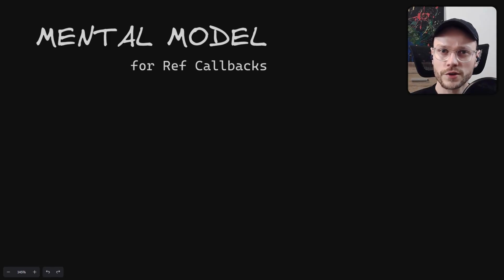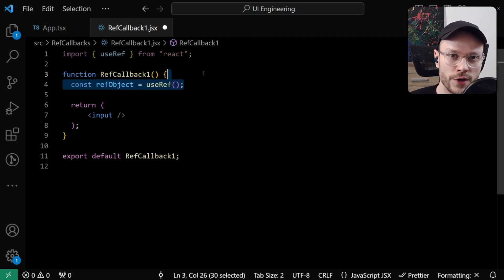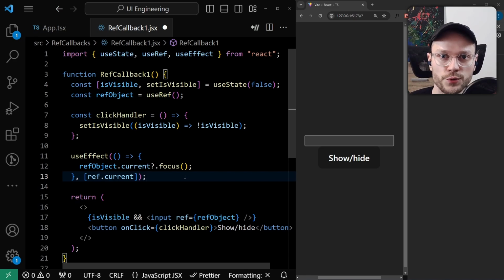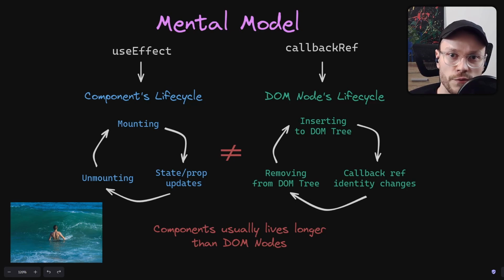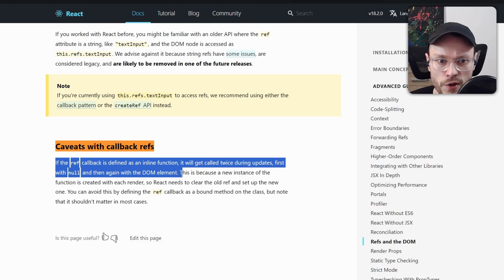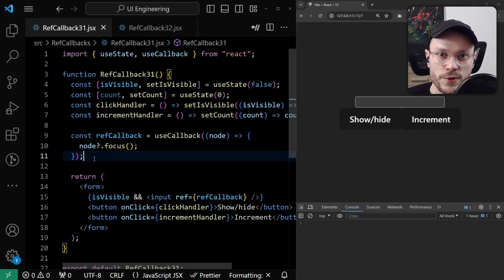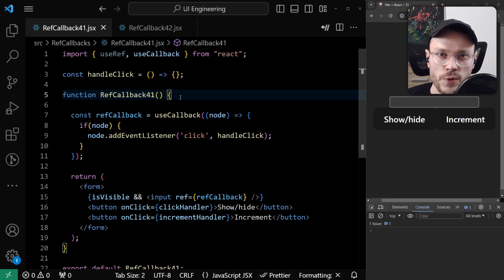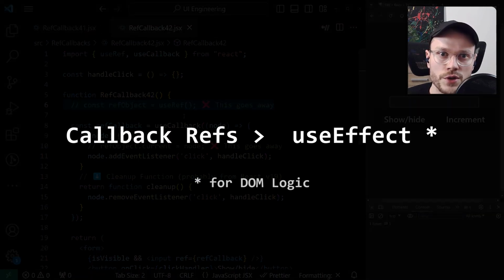Mental Model for Ref Callbacks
Why do we need Ref Callbacks in React?

⏱️Timestamps:
00:00 - RefObject vs RefCallback
00:58 - When useEffect might not work
02:56 - Why using effect is a wrong tool for DOM Logic synchronization
04:06 - Fixing referential stability for Ref Callbacks
06:28 - Cleanup Functions for Ref Callbacks

📖 Acknowledgments and further reading:
Ref Callbacks Cleanup Function: